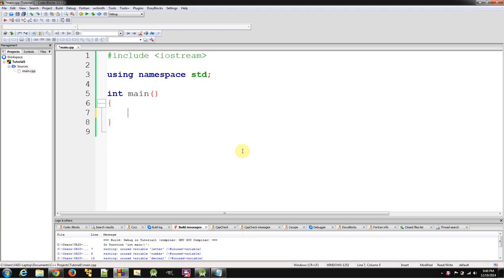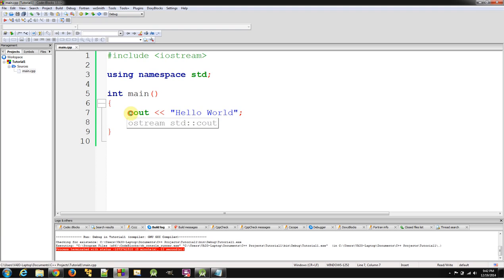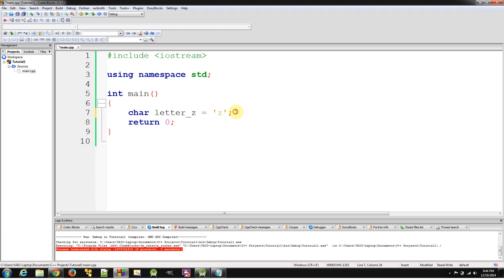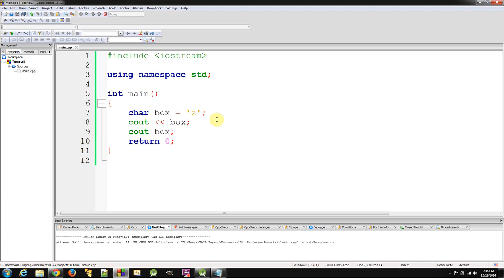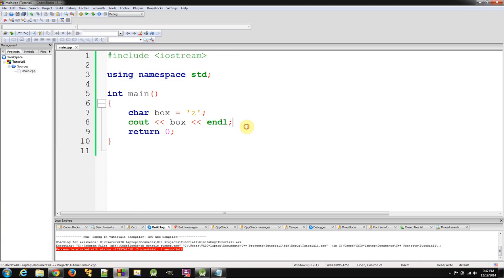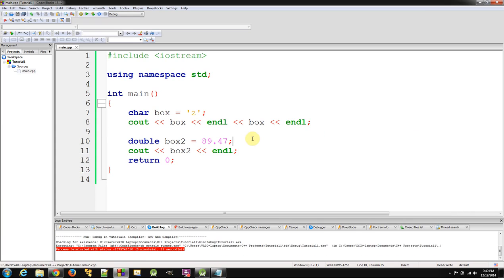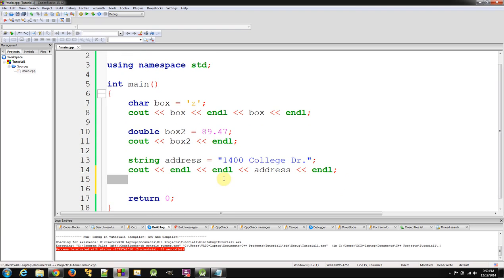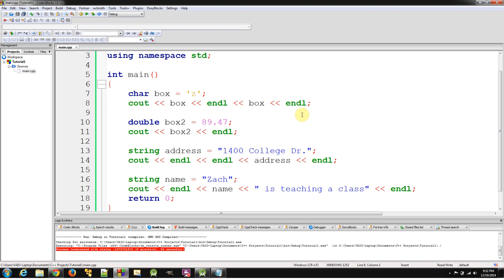C++ FOR BEGINEERS